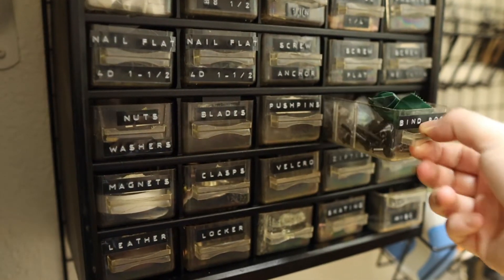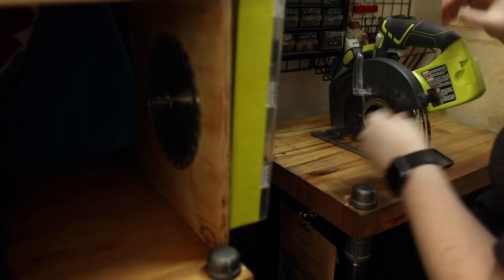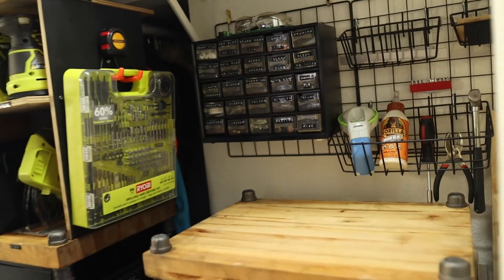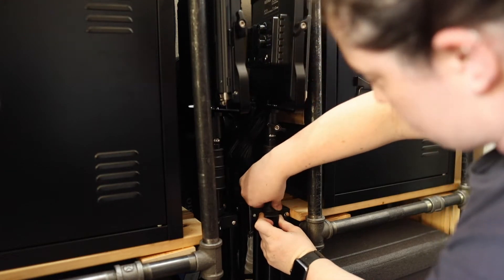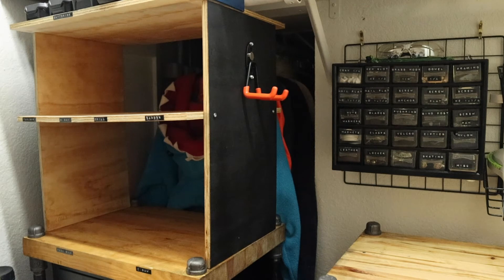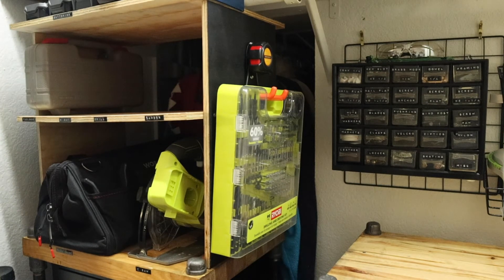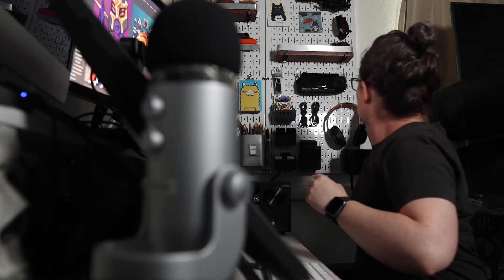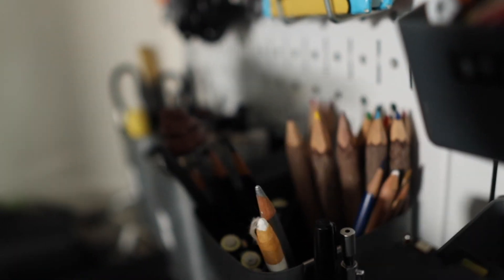How I Organize My DIY and Computer Workstations | Vlog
Showcasing the tools I use for my DIY and digital projects, plus the accessories I designed to hold the tools.

Welcome! I'm Lindsay, an illustrative graphic designer with a love for classic cartoons, comics, and nerd culture. Here you can expect vlogs of my DIY ideas to organize art prints, collectables, comics, and other nerdy items. Plus videos of my digital art time lapses, artist interviews, comic book reviews and more!

For LIVE art, join me and my bunny live on Twitch for digital fan art, emotes, and general silliness within a great community!